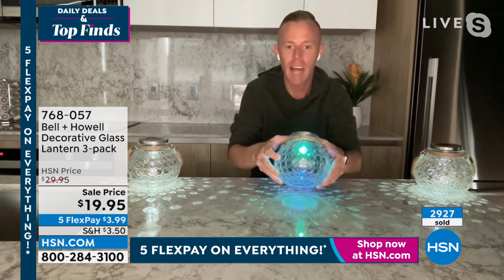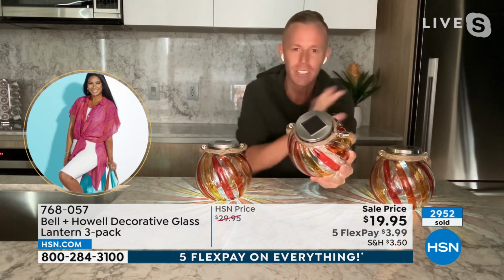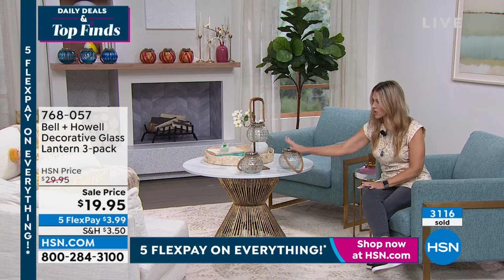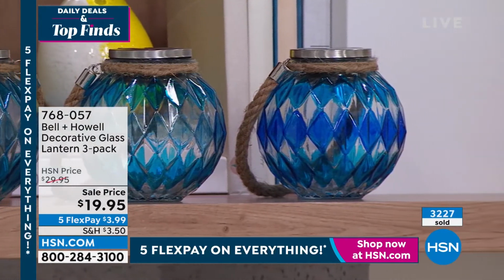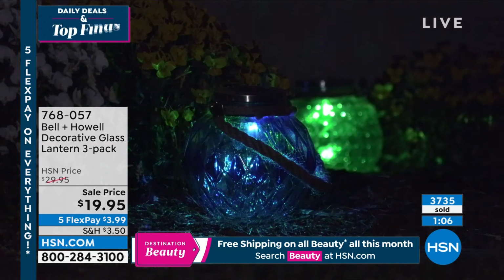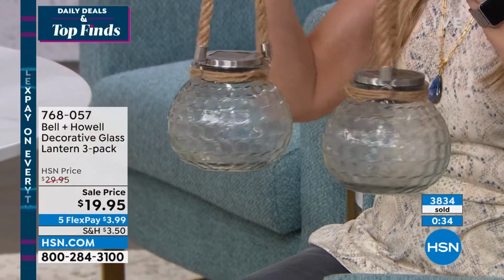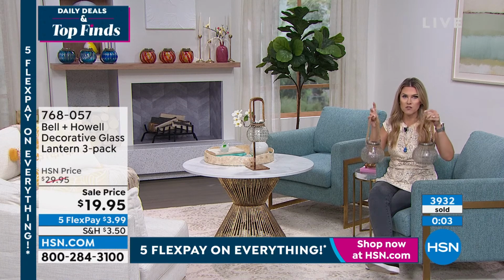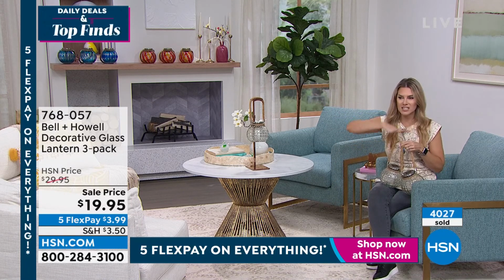Bell + Howell Decorative Glass Lantern 3pack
This decorative glass lantern brings instant ambiance inside or outside your home. With its round shape, inner lighting LED and rope handle it works beautifully to enhance your patio or backyard.

    3 Glass lanterns

    3 Installed 1.2Volt rechargeable batteries